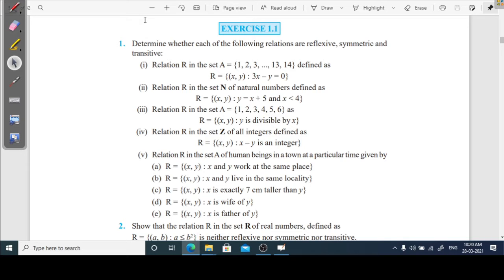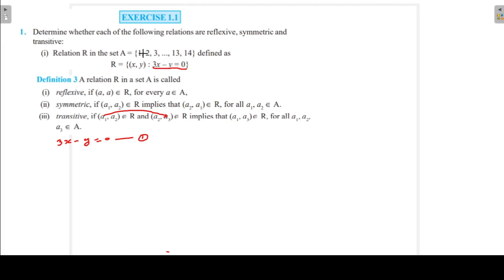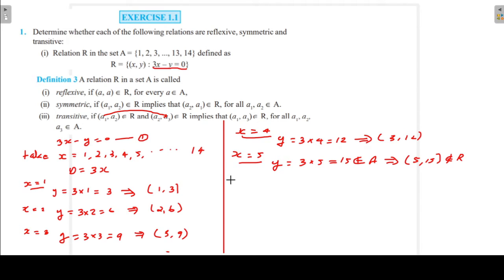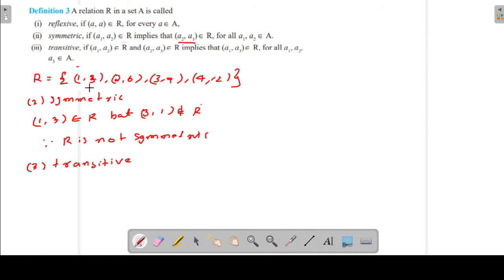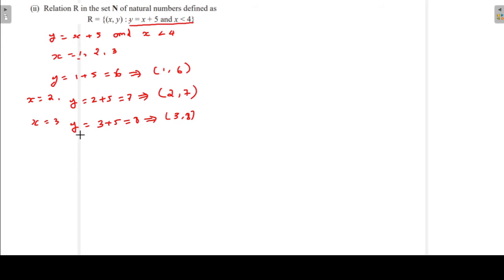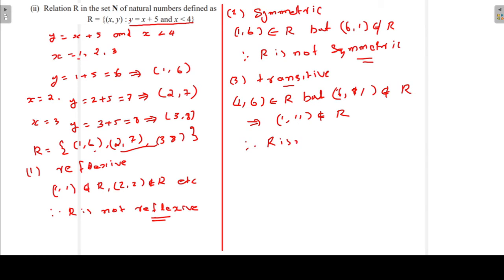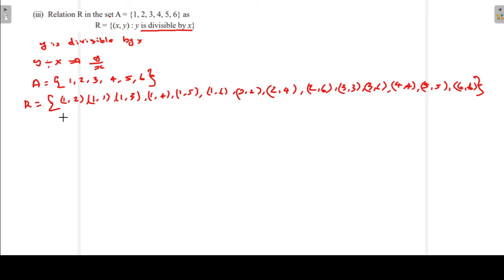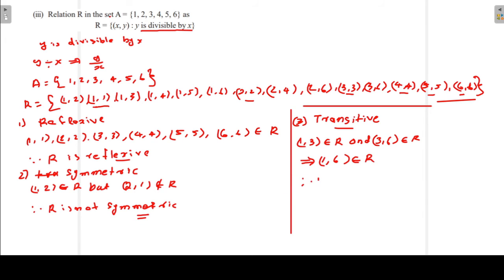NCERT Class 12 Mathematics Solutions Chapter 1 Relations And Functions Exercise 1.1 Part 1in English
NCERT Class 12 Mathematics Solutions Chapter 1 Relations And Functions Exercise 1.1 Part 1
Each problems Details explained